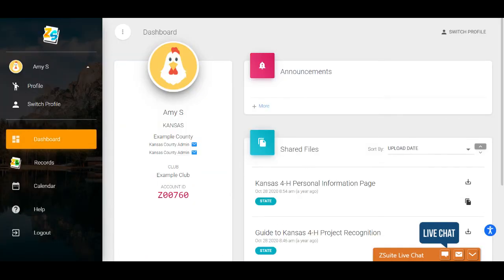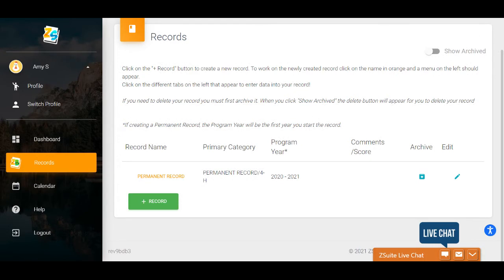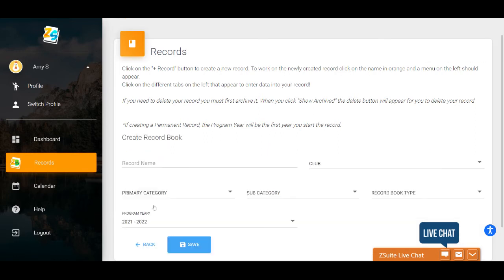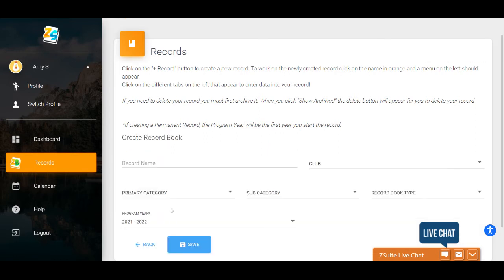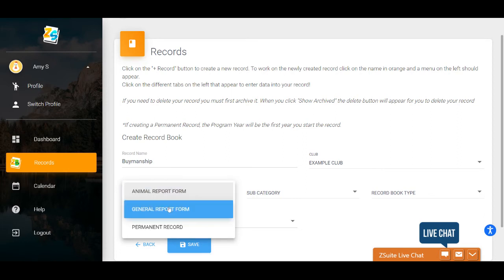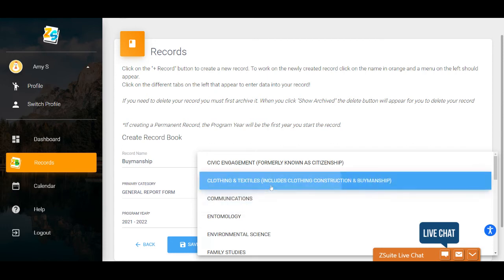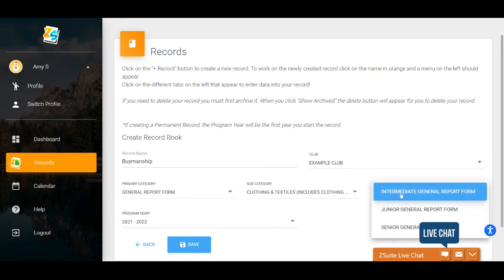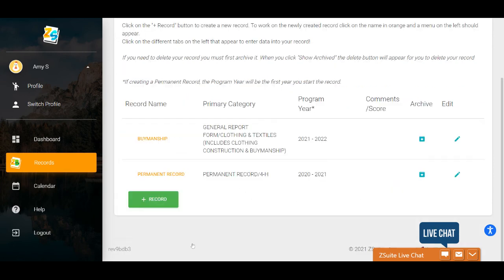Creating a New Project Report Form in ZBooks